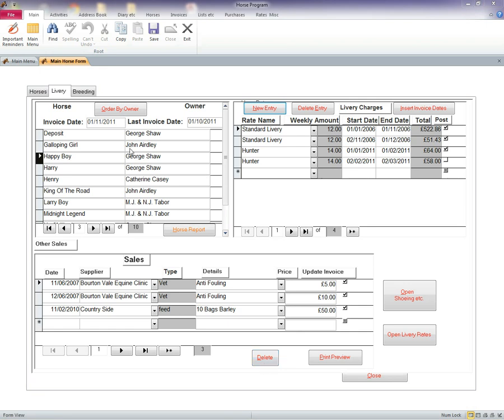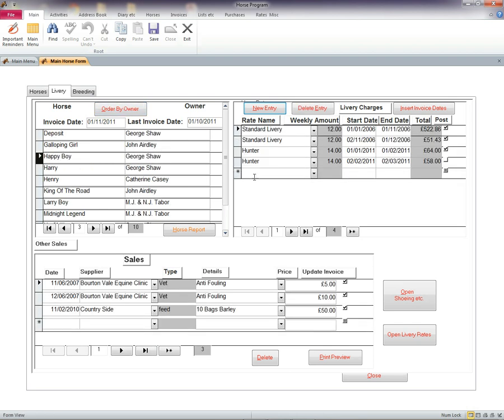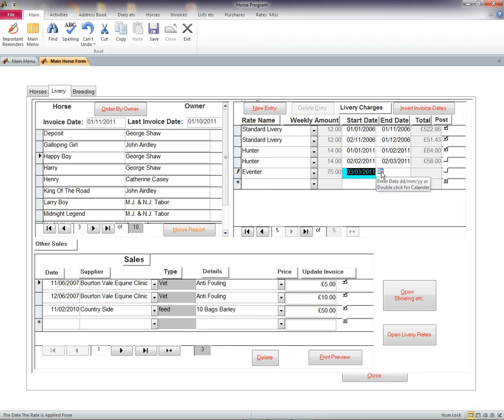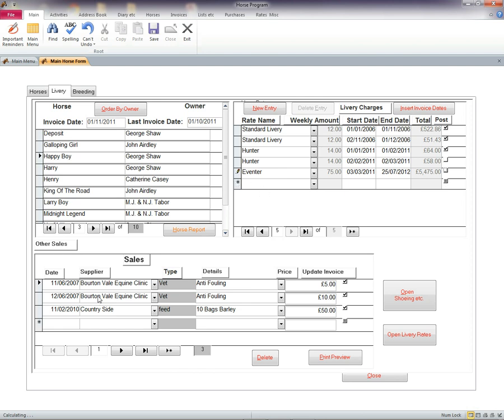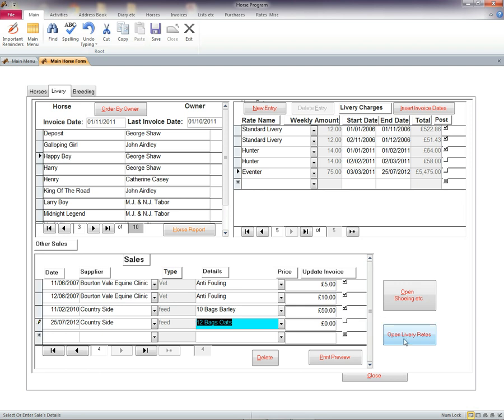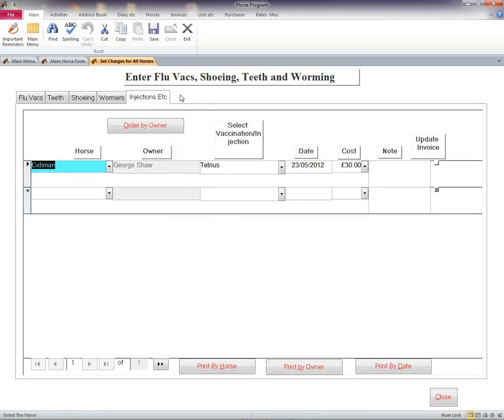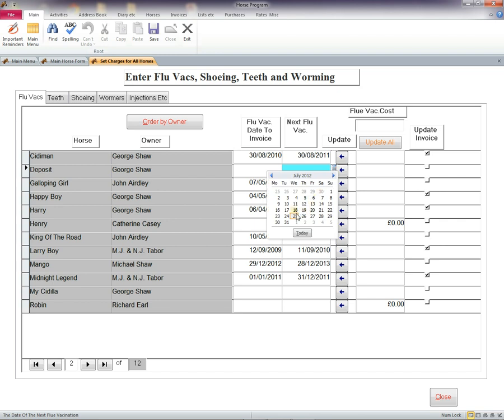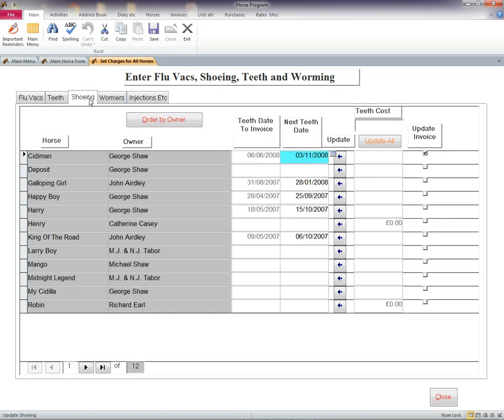Horse Program - Horse Details - Livery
A look at how to record livery / vet fees in the Horse 2010 Program.